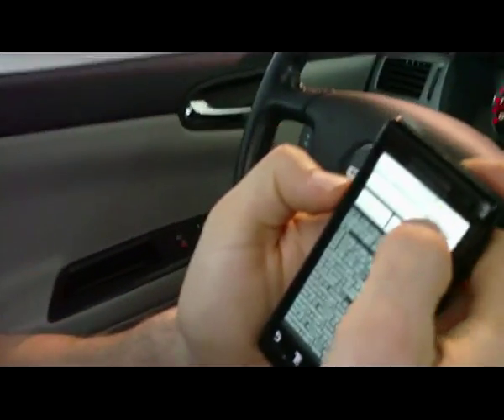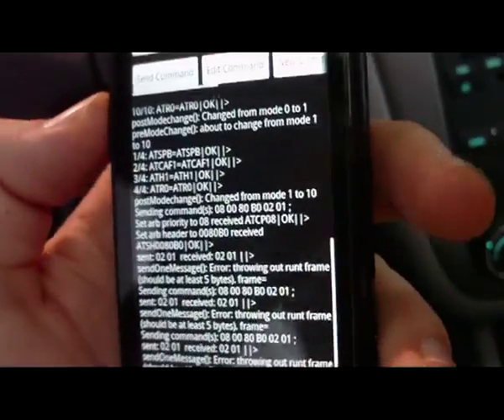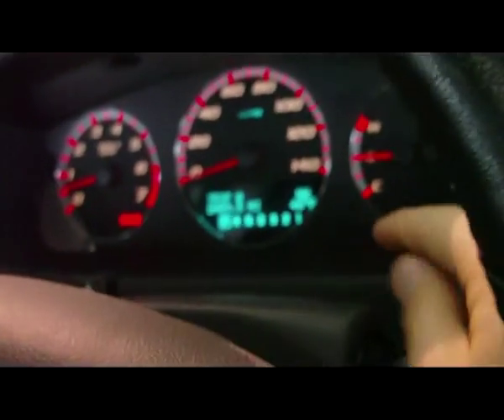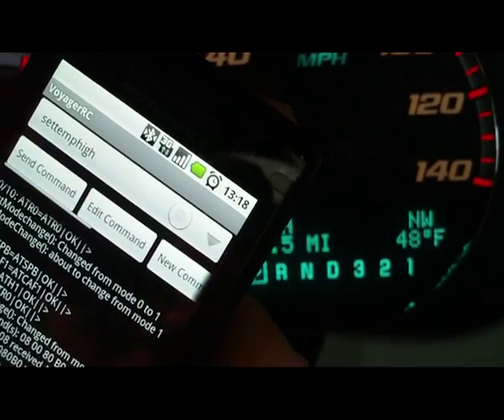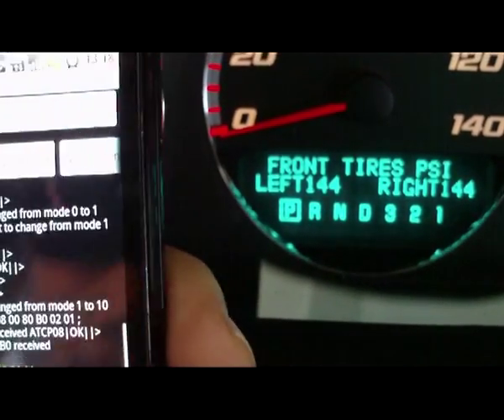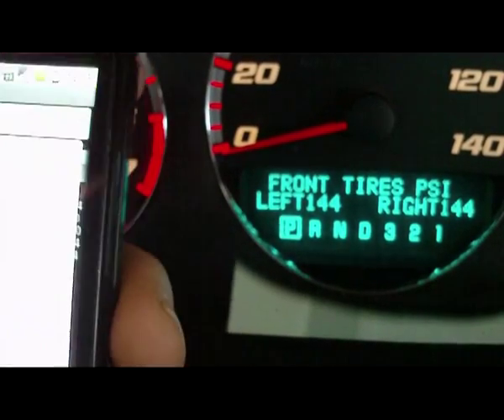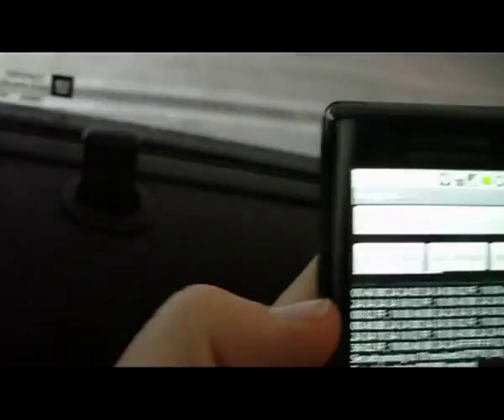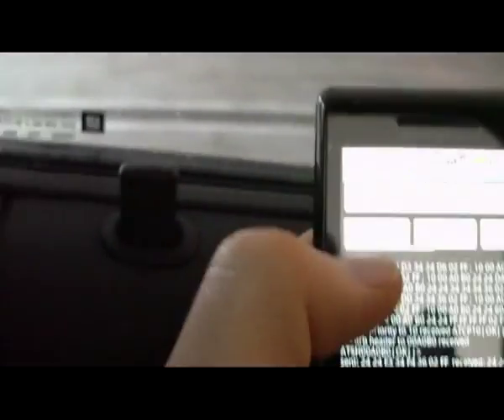VoyagerRC controls vehicle locks, dashboard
Demonstration of VoyagerRC running on an Android phone. In this movie we see VoyagerRC controlling the locks and information cluster on the car.